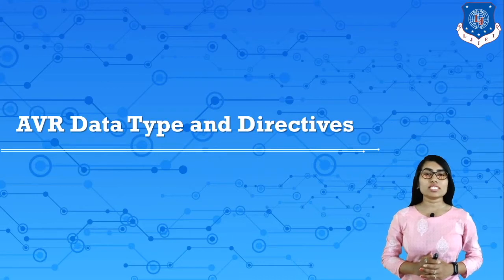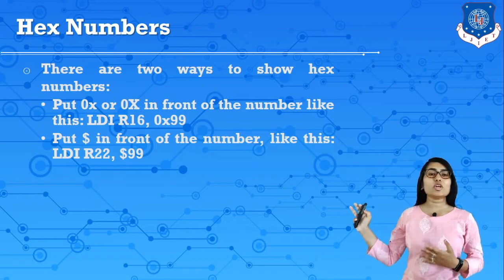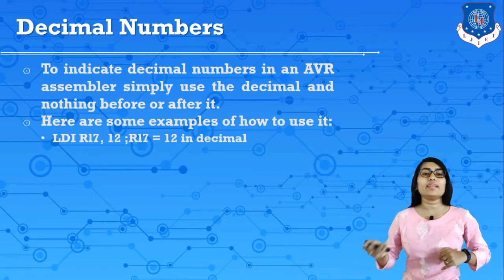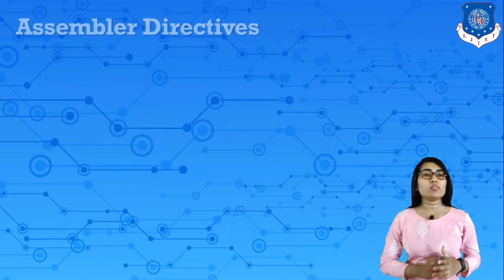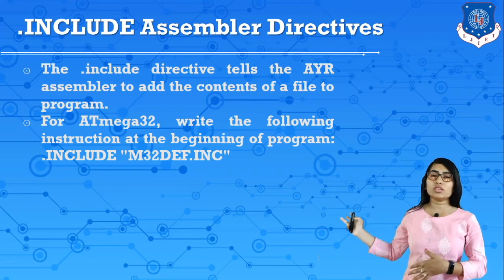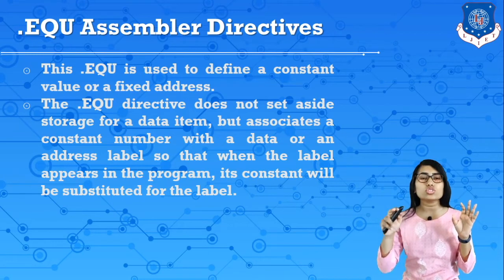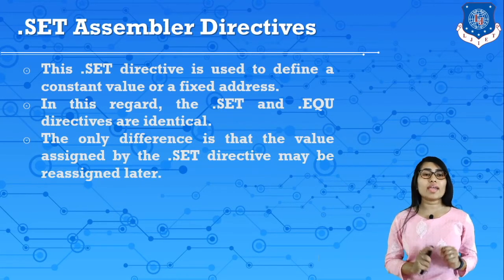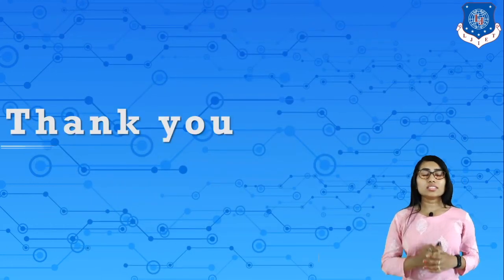Unit 3 | Lecture 2 | AVR Assembly and C Programming: AVR data Type and Directives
Topics Covered:
AVR Data Type
AVR Directives

UNIT 3:- AVR ASSEMBLY AND C PROGRAMMING
TOPIC NAME: - AVR DATA TYPE AND DIRECTIVES

1. State various Data format representation

2. Give two ways for hex data representation in the AVR assembler.

3. Define: Directives

4. _______ directive is used to define a constant value or a fixed address.
a) .ORG
b).EQU
c) .INCLUDE
d) .DEVICE

5. _______ directive tells the AYR assembler to add the contents of a file to our program
a) .ORG
b).EQU
c) .INCLUDE
d) .DEVICE

6. _______ directive is used to indicate the beginning of the address.
a) .ORG
b).EQU
c) .INCLUDE
d) .DEVICE

7. What is the advantage in using the .EQU directive to define a constant value?